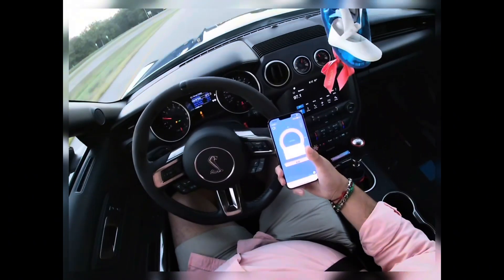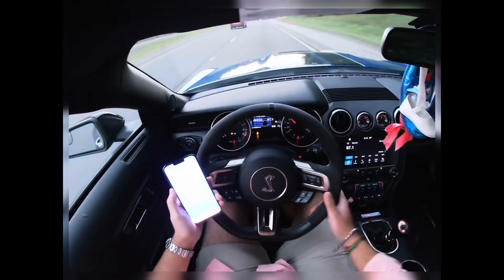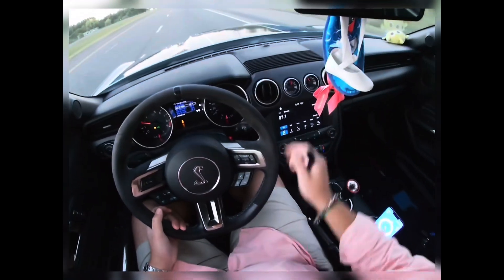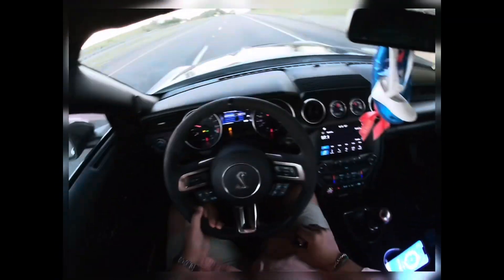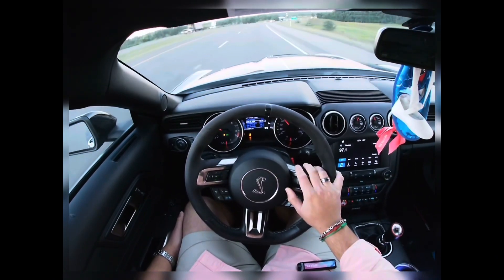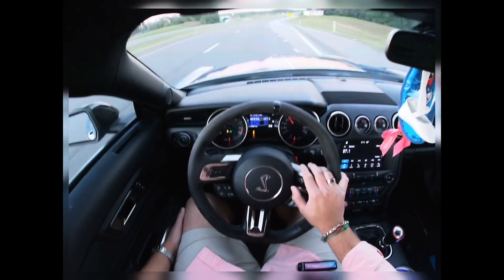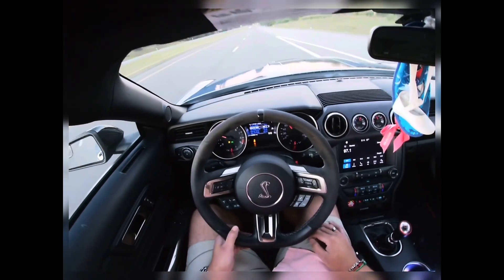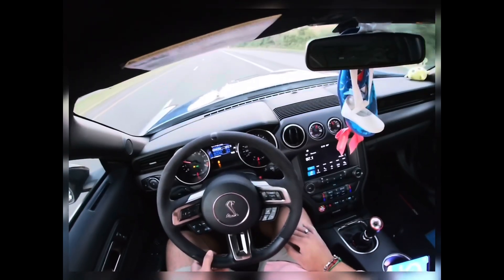GT350 Draggy Runs 60-130, Runs PB 🕹🦶🏼🤚🏼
Like an sub for more it really helps out!!

Adam did a fantastic job car drives great made  520rwhp 434rwtq

Mods
Free flowing exhaust
ported GT350 mani
E85
JLT CAI stock air box
Aluminum DSS drive shaft

Tuned by Adam at Revauto

hope you’s enjoy.